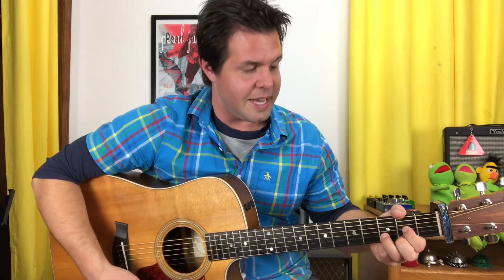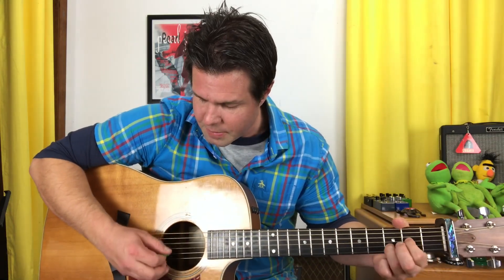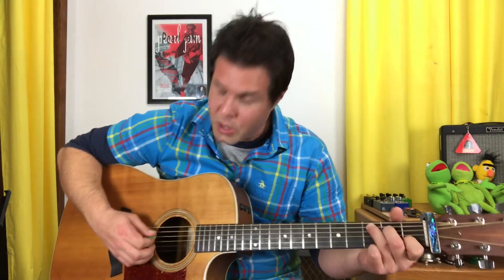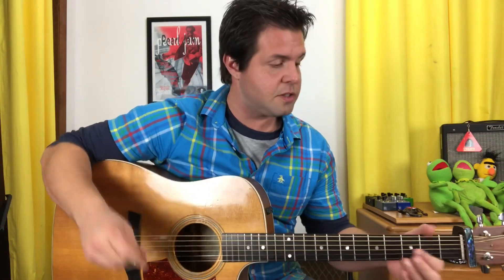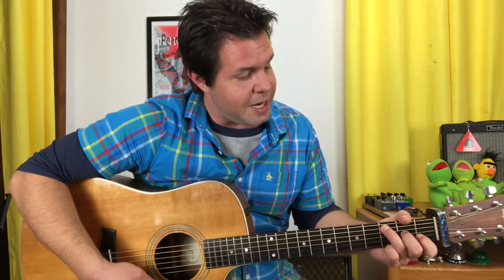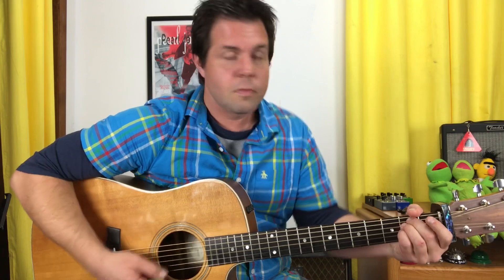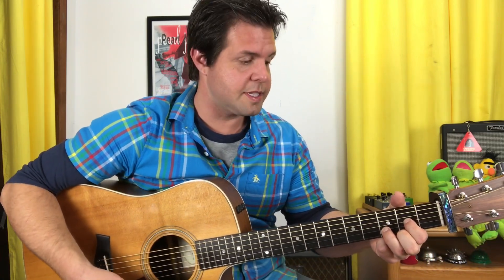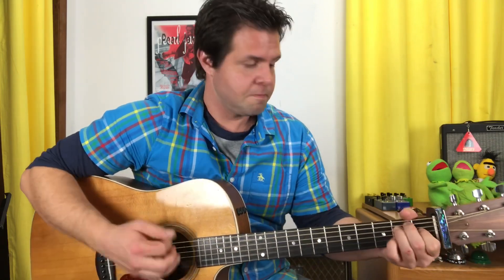Guitar Lesson: How To Play Eddie Vedder's Rendition of The Needle And The Damage Done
Thank you to all the kind SUPPORTERS OF THE CAUSE the excellent suggestions and casting of ballots! The winner was Eddie Vedder's performance of Neil Young's The Needle And The Damage Done. I thought this would be a good opportunity to dig into some of the things Neil does that Eddie does not - including a few tasty moves from his live performance you can find on the 'toob.